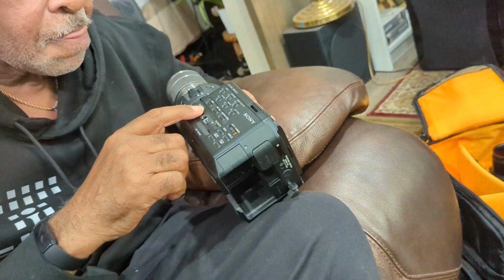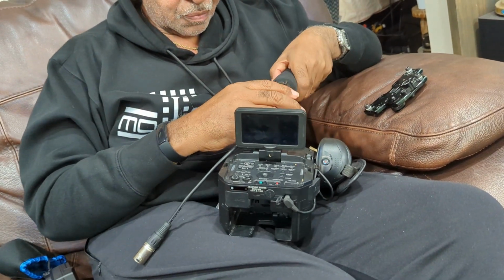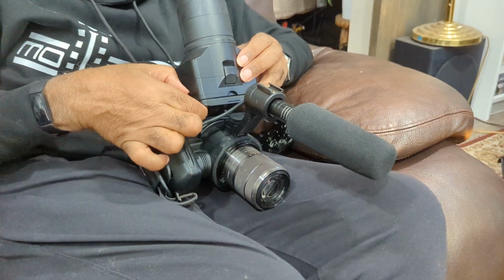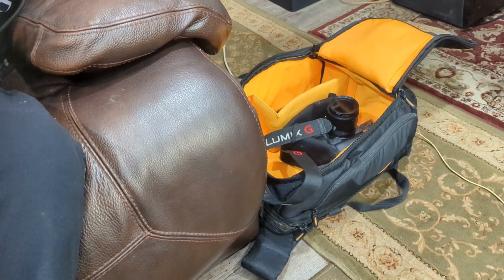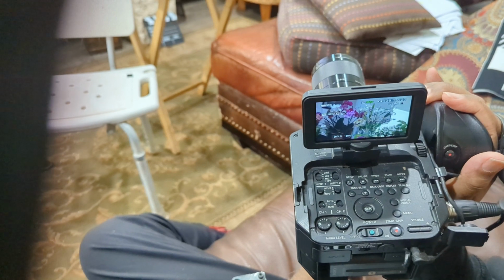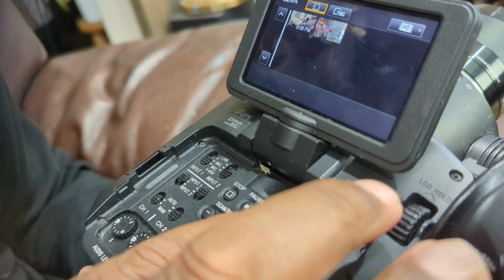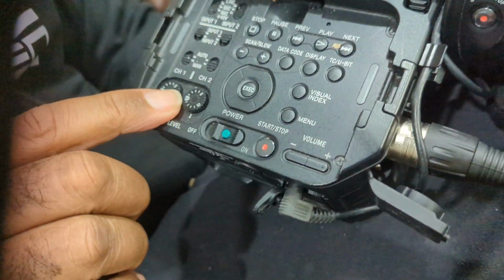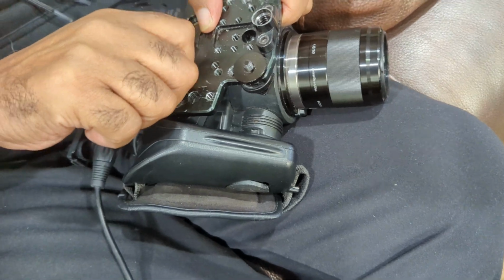November 15, 2022